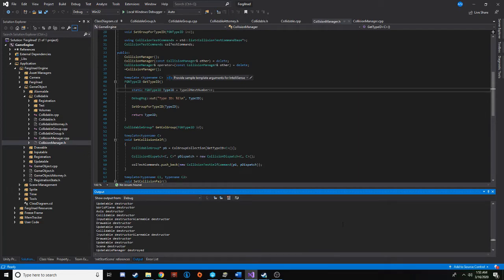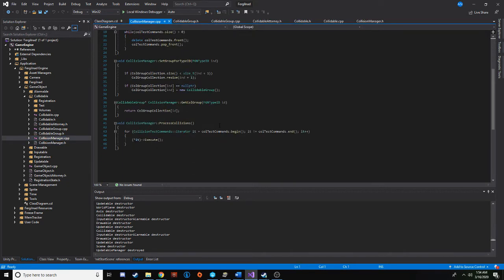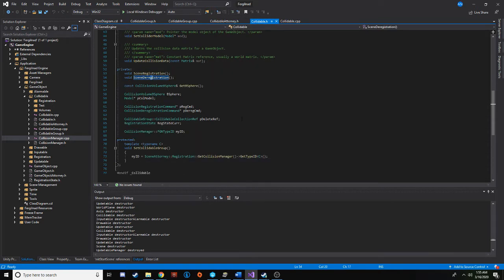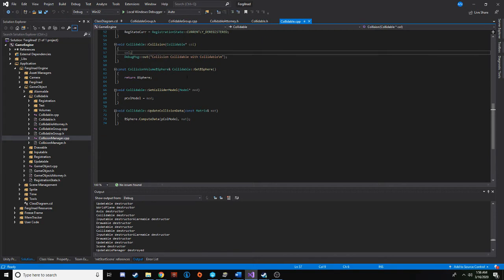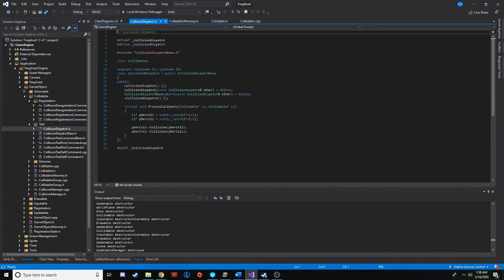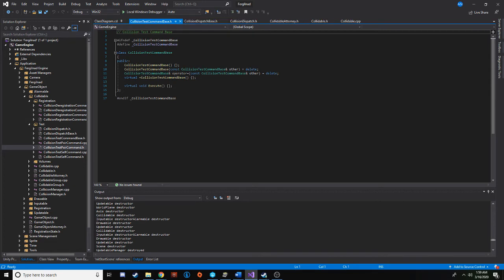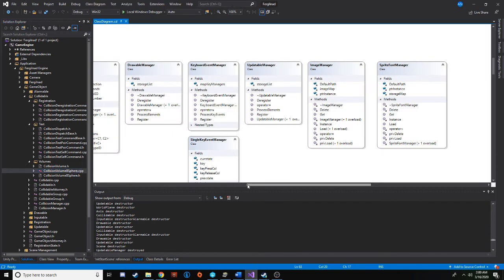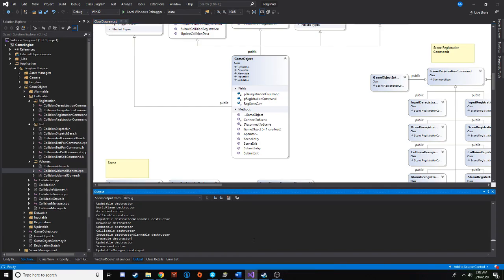Final Sprint - Collision System